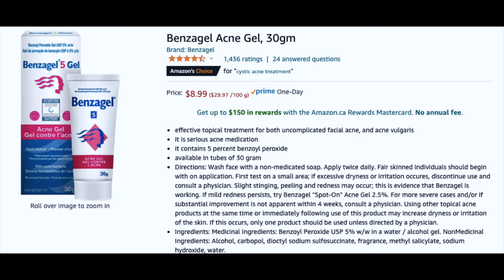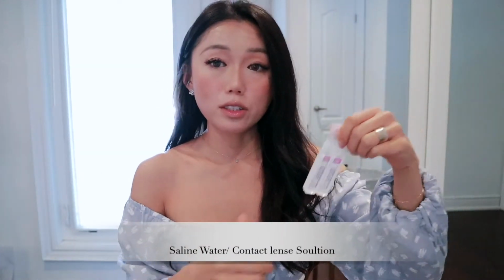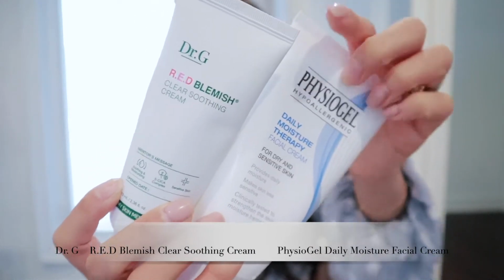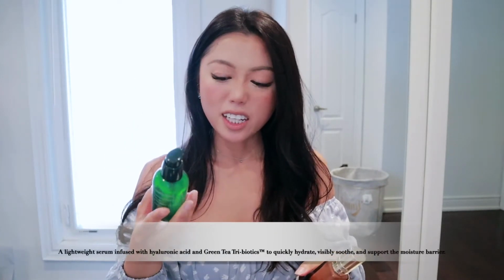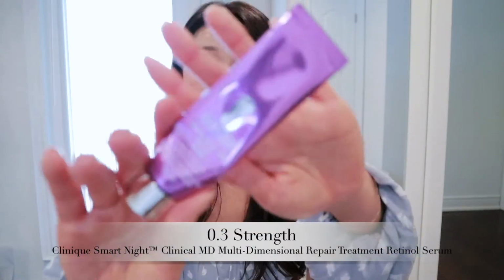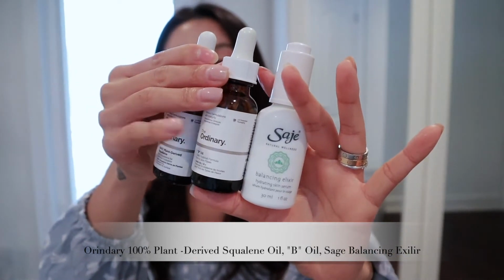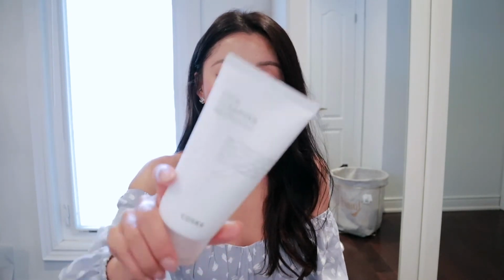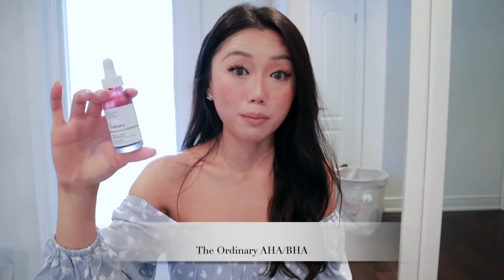Mask Pimples, Breakouts | Skincare routine 2022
Hey you!💖

I totally understand the pain and the stress level of having a breakout during this time. I have been struggling with breakouts from wearing a mask for over 1 year and I am confident enough to share with you my tips on how to settle those pumps and pimples!

Please bare with me on my explanation but I promised you this is going to help and worth a try! Feel free to msg me / ask me any questions you might have!

Gluck beauties 💖  xxo

Products mentioned:

Saline Water a.k.a. Contact Solution water

VT Cica Pimple dressing

Dr. G R.E.D Blemish Cream [ Used as serum during the winter ]

Physiogel Facial Cream

Innisfree Green Tea Seed Serum

Estee Lauder advanced Night Repair Intense Reset Serum

TactuPump [ Prescription ]

Dermatop [ Prescription ]

100% from my personal experience.